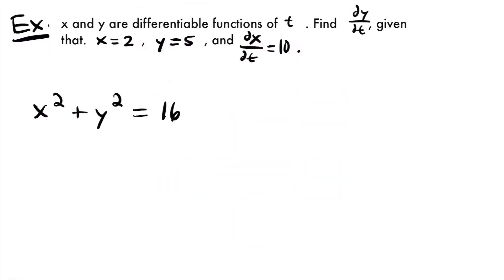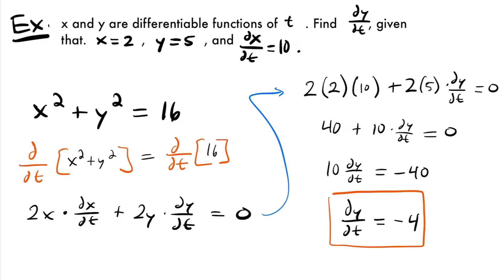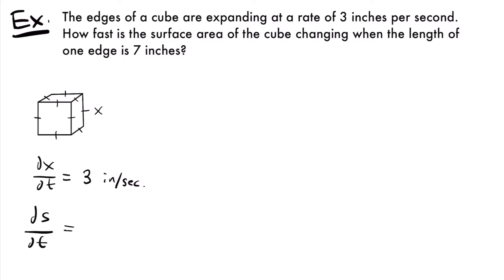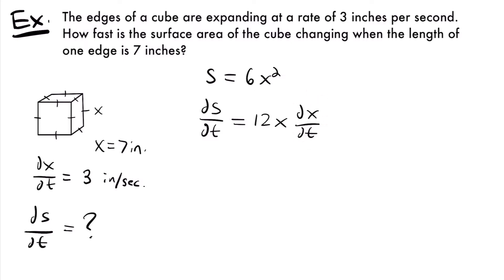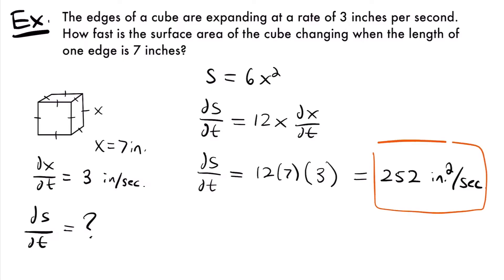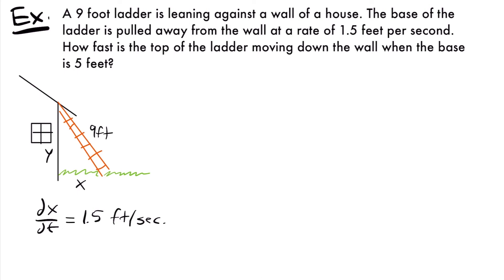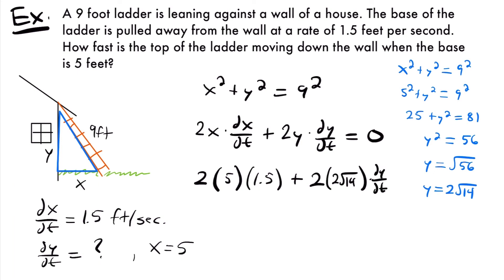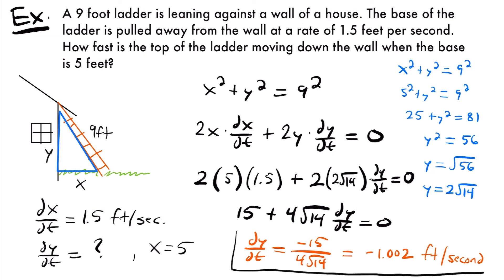Related Rates Examples | Calculus - JK Math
Example Problems for How to Solve Related Rates Problems (Calculus)

In this video we look at several example problems for related rates. We begin with an example that tests our knowledge of the basic concept of rates that are related to each other, and then move into the heart of related rates problems, which are word problems. We look at how related rates show up in the surface area of a cube, the volume of a cone, and the edges of triangle (ladder against a wall problem). The types of related rates problems are numerous, but we try to cover a good basis of problems while also guiding you through the basic steps you should keep in mind while trying to solve these problems.

Video Chapters:
0:00 Example 1 - Basic Related Rates Problem
2:58 Example 2 - Surface Area of a Cube
6:53 Example 3 - Volume of Sand Falling in a Conical Pile (Cone)
12:13 Example 4 - Ladder Leaning Against a Wall